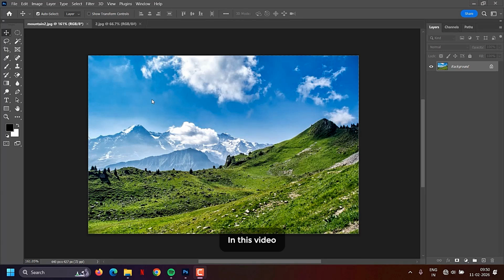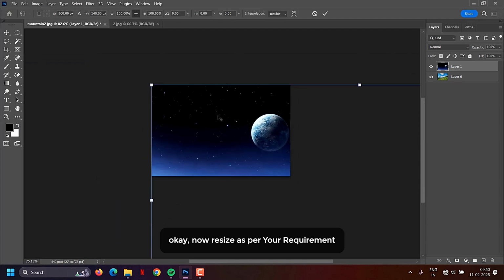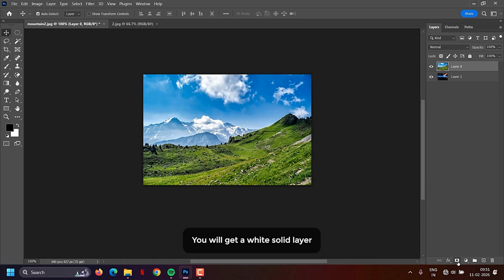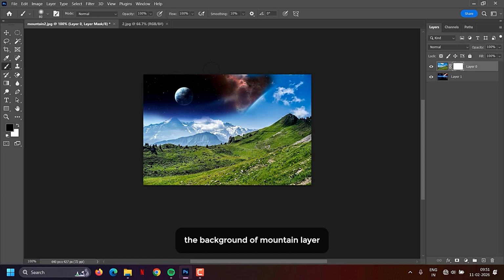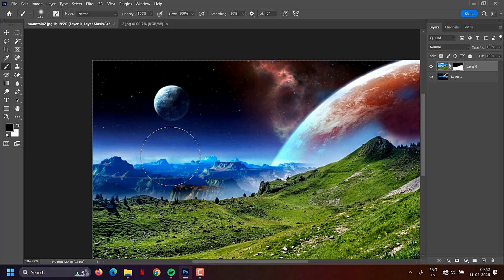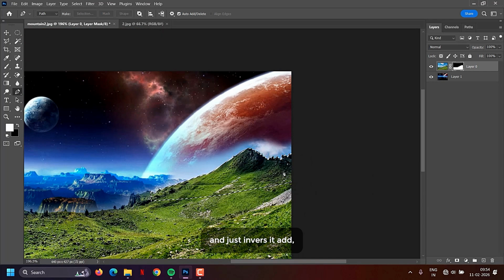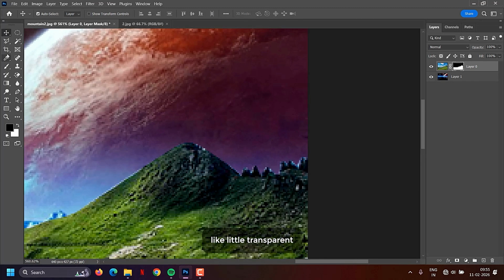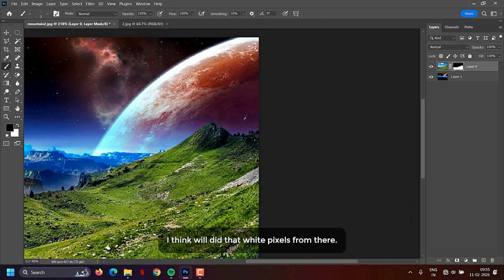Blend Image With Layer Mask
Photoshop Layer Mask Blend Images

🧠 AI की अद्भुत दुनिया में आपका स्वागत है! 🤖
इस चैनल पर हम आपको सुनाते हैं रोमांचक, रहस्यमयी और प्रेरणादायक कहानियाँ — वो भी AI की नजरों से!
हर कहानी में छुपा है एक अनोखा संदेश, जो आपको सोचने पर मजबूर कर देगा।

✨ इस वीडियो में:
एक ऐसी काल्पनिक कहानी, जहाँ आर्टिफिशियल इंटेलिजेंस इंसानों से कुछ सीखता है — और शायद उन्हें कुछ सिखाता भी है।

📌 अगर आपको हमारी कहानियाँ पसंद आएं तो...
💬 कमेंट करके अपनी राय बताएं

I Request That You Watch This Video From Beginning To End.